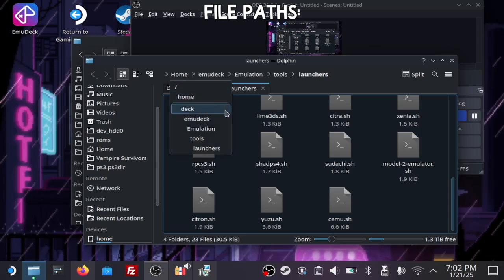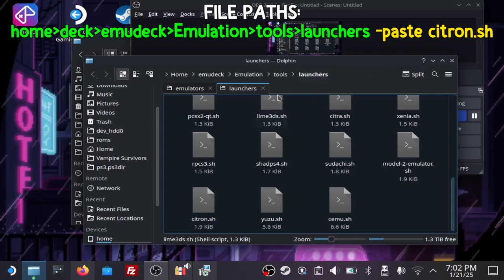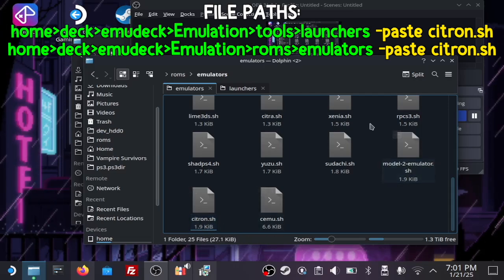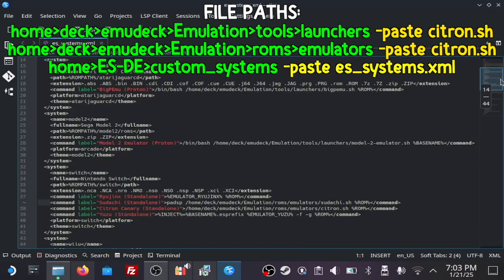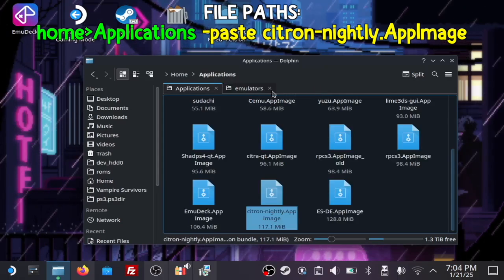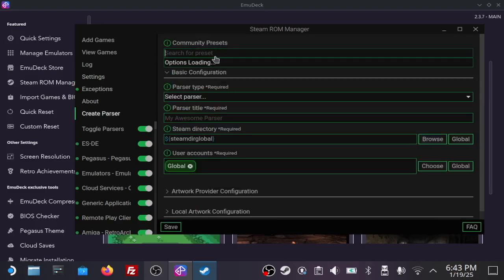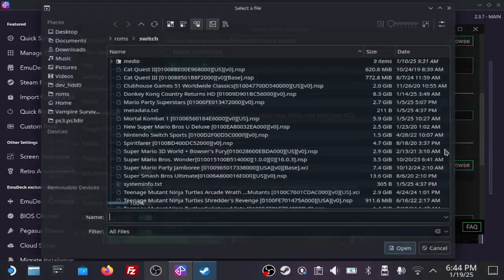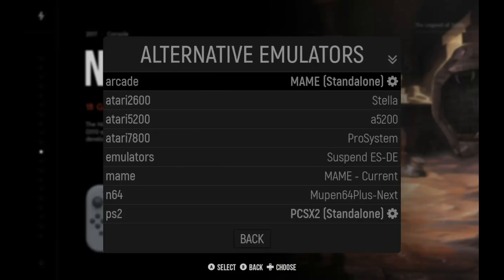Steam Deck: Installing Citron in Emulation Station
In this video, I go over installing Citron into Emulation Station and in the collections of the Steam Deck. This isn't the newest version of 0.3 refresh as far as I know. All the files will be provided below!